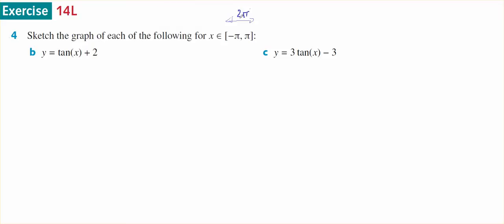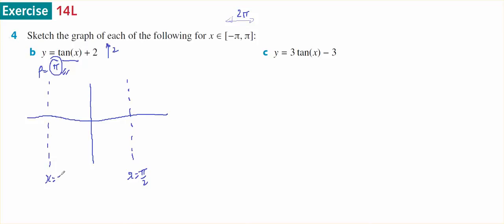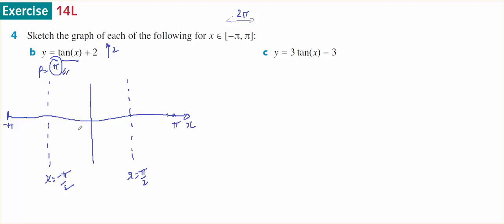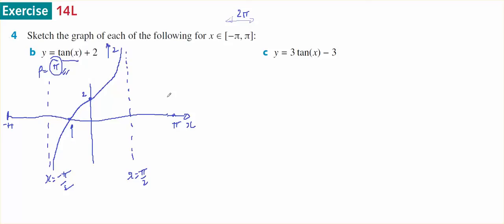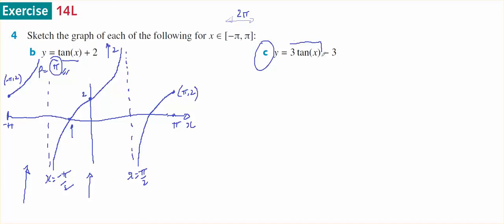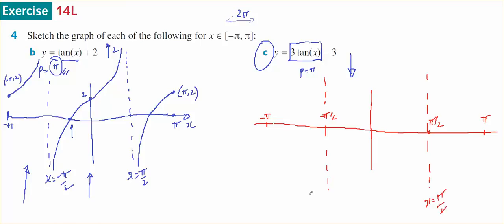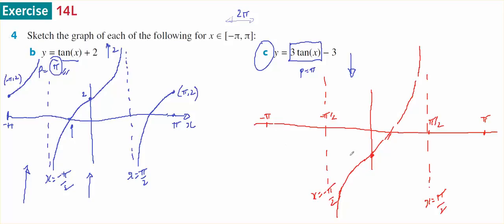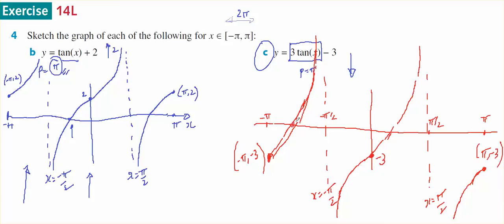mm12 14L No 4 b c